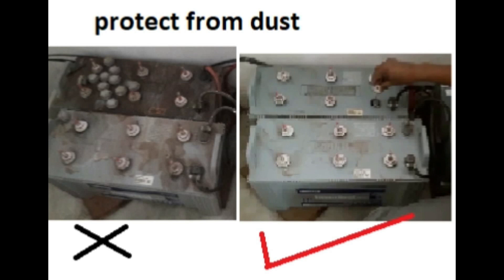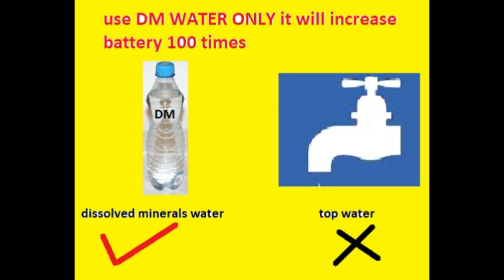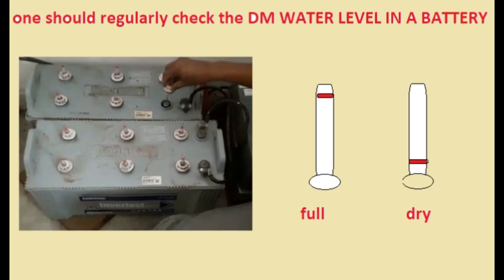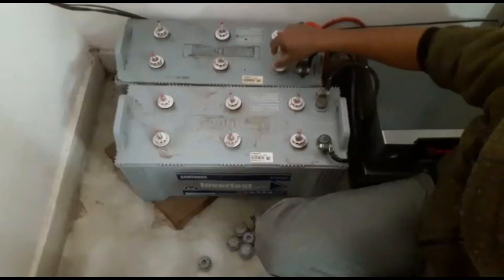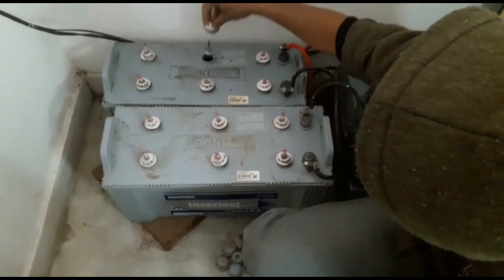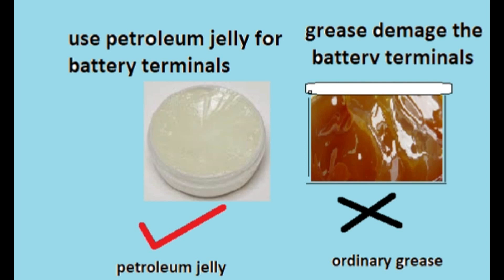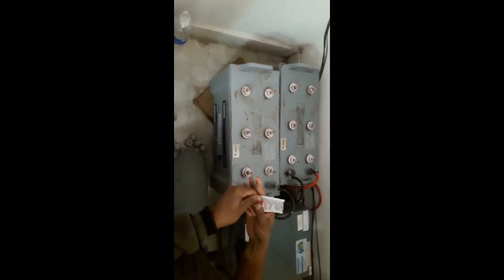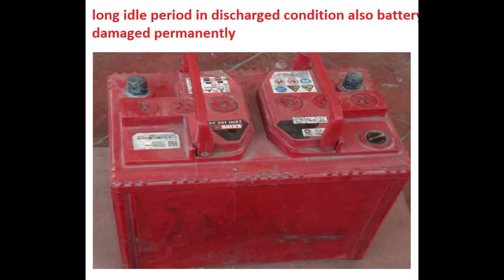tips to increase battery life how to protect battery terminals for corrosion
tips to increase battery life any rechargeable battery we follow this tips definite long trouble free service from battery
store the battery in fully charged condition, don't store the battery in discharged partly or fully condition.
allow the battery to charge on ups  for 12 hours minimum
protect from battery terminals for corrosion
avoid loose contacts terminals
prevent accidental shorts for this use insulated connector and tools
inspect the battery monthy